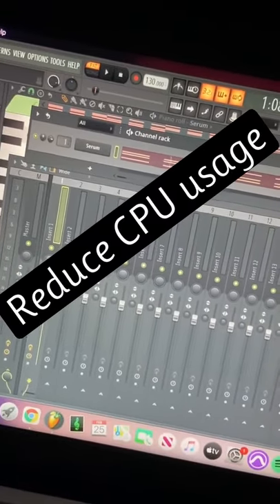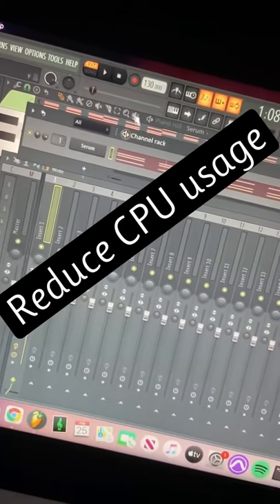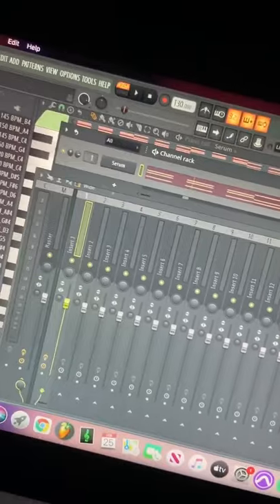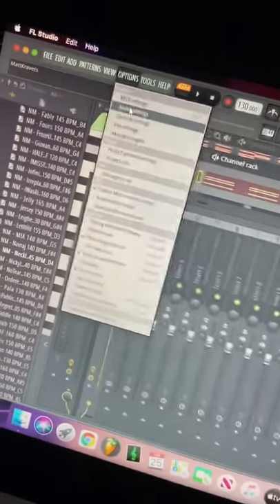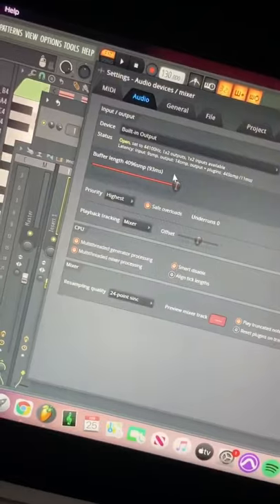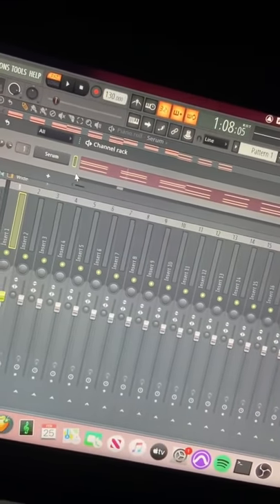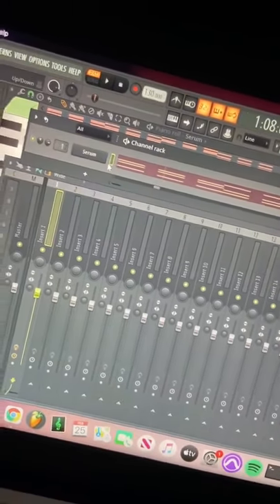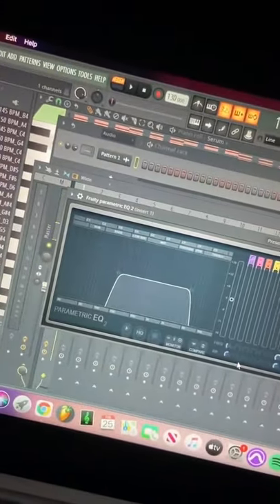HOW TO REDUCE CPU USAGE IN FL STUDIO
STOCK PLUGIN TRAP BEATS (FOR BEGINNERS) - How to make a beat FL Studio 12 trap beats, how to make a beat, making a beat, beat making, making a beat,